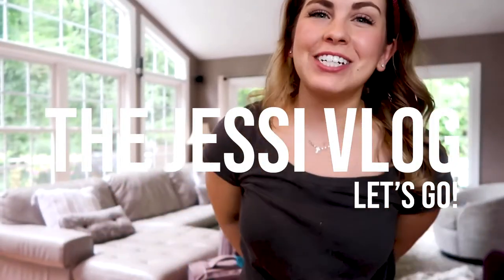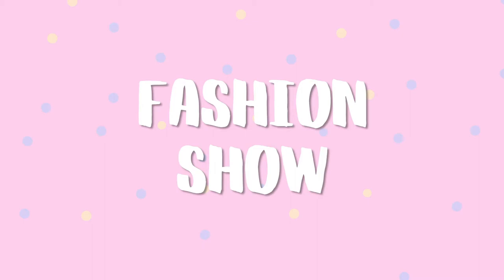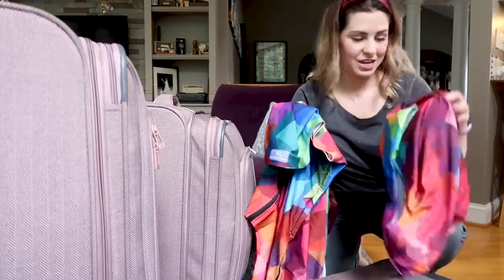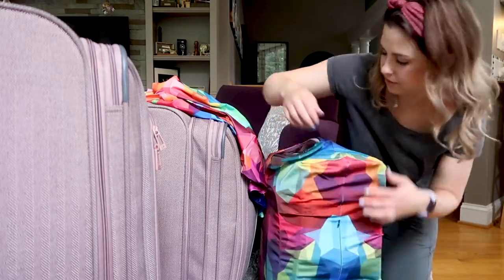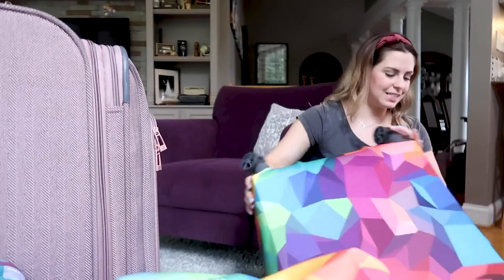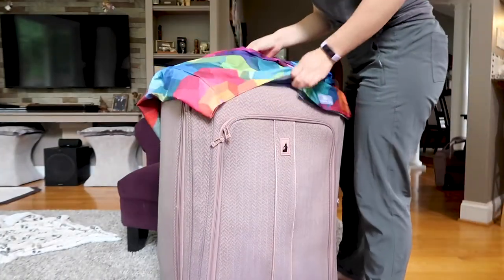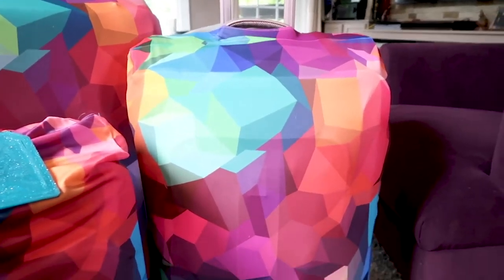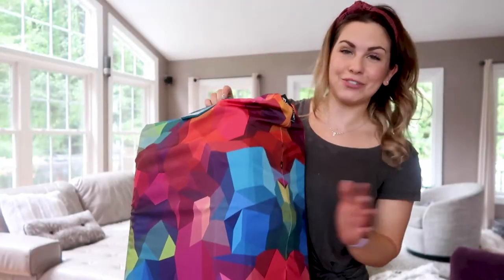Trying Out My New Luggage Covers | Travel Must Haves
Trying out my new luggage covers! Traveling with fabric cases can be quite a gamble when it comes to keeping your bags looking as good as new. I learned this the hard way, and after recently cleaning my suitcases, these protective covers were a must have for my upcoming trip. I ordered the XL for my large suitcase, the L for my medium case, and the M (which was unfortunately too big- I recommend S) for my small case.

Luggage covers

I'm also happy to report after traveling with these, they definitely helped to protect my cases from all the dirt and grime checking your bags can bring.